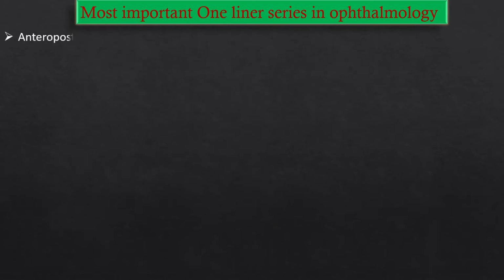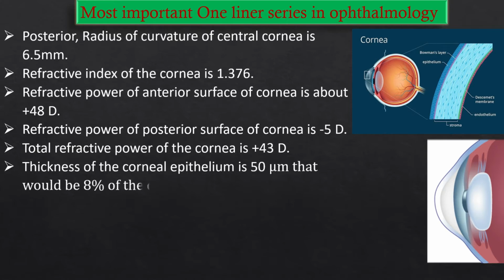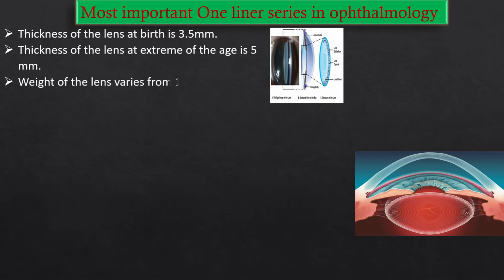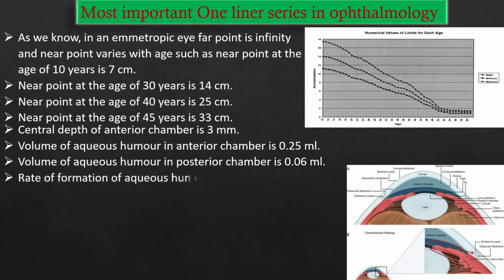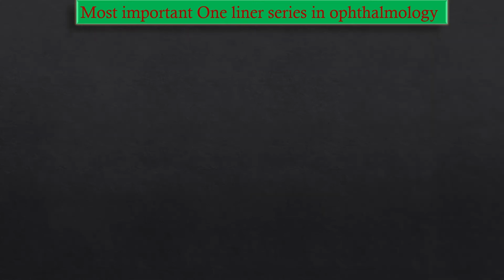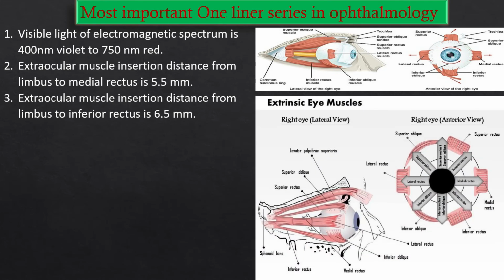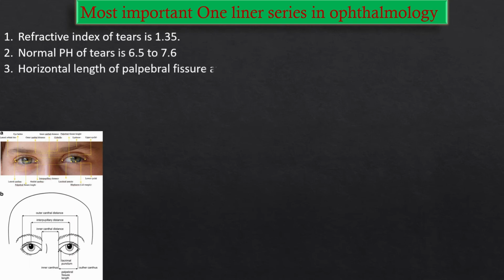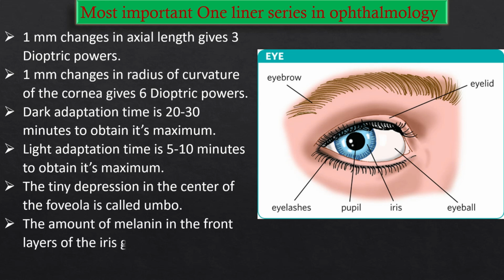MOST IMPORTANT ONE LINER SERIES (121 One Liner) in OPHTHALMOLOGY // LAST MINUTES REVISION, PART- 4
ONE LINER SERIES IN OPHTHALMOLOGY THAT HELPS TO SOLVE ALL TYPE OF MCQs IN OPHTHALMOLOGY

- Have covered all the normal values in ophthalmology
- Cornea
- Conjunctiva
- Retina
- Extraocular muscles
- Crystalline lens
- Fovea
- Foveola
- Umbo